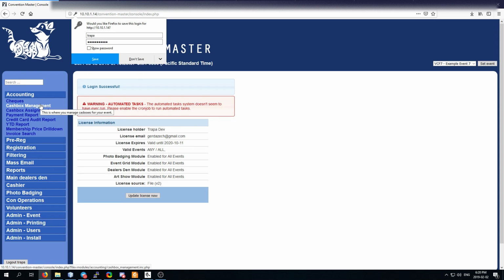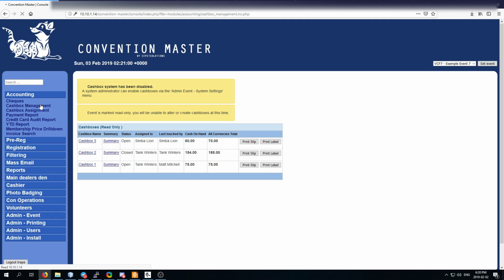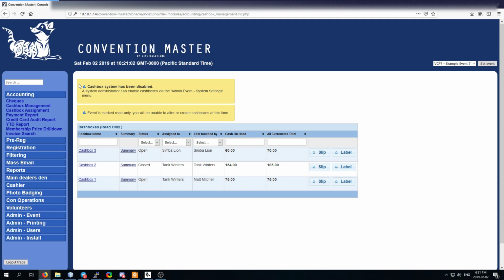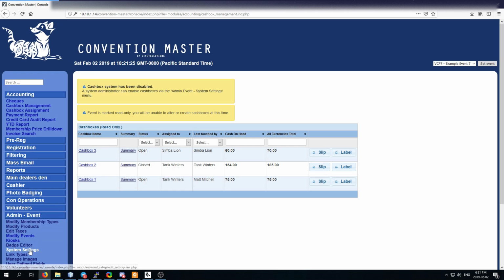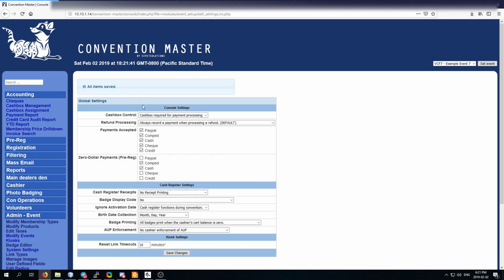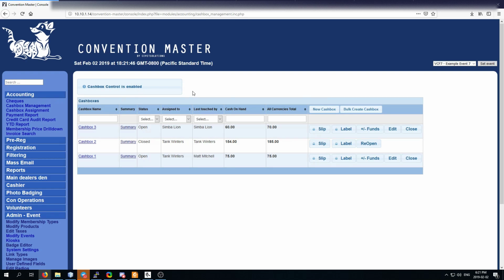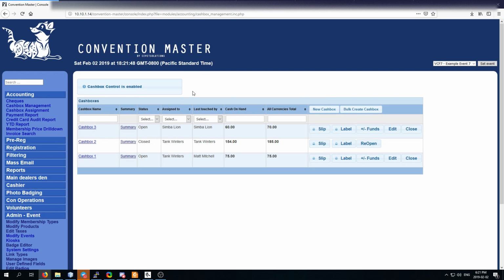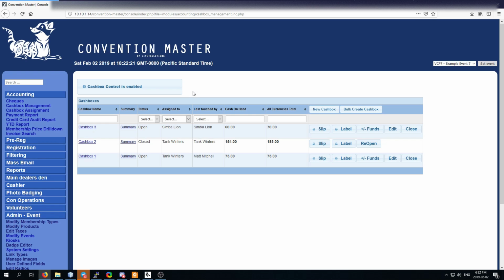Convention Master - Enabling Cashbox Control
This tutorial video tells you how to enable and disable the cash box control system within the Convention Master software.